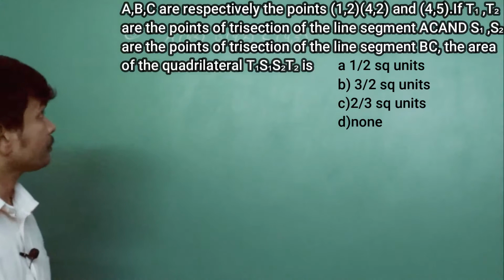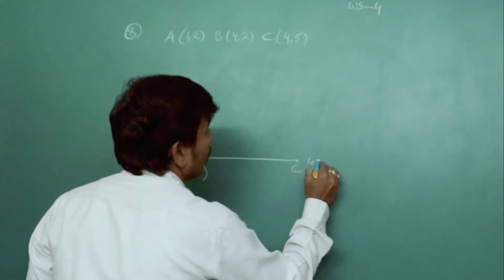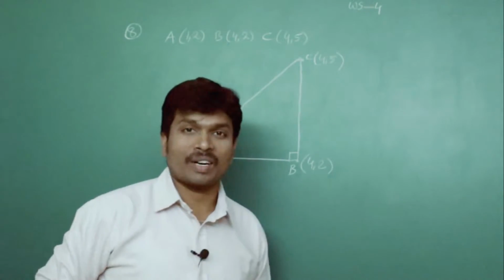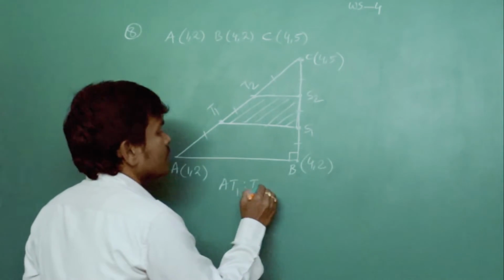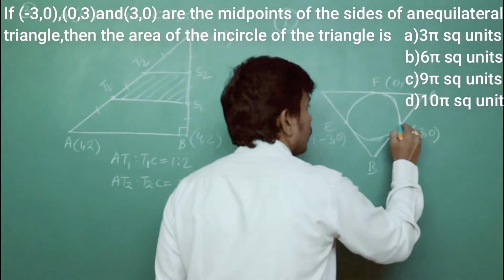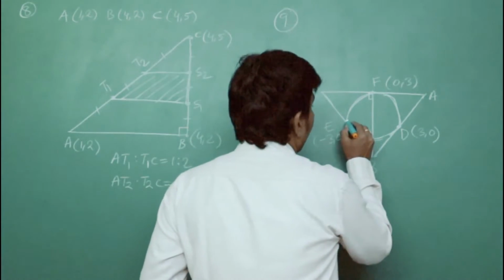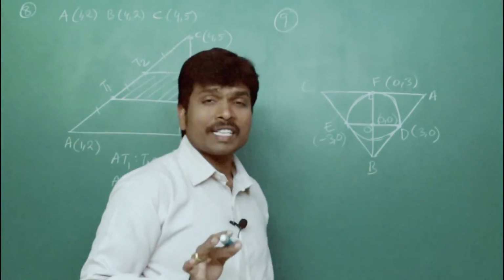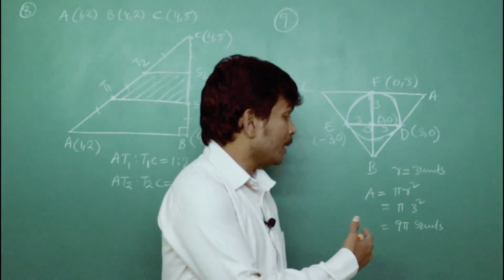16 1 problems on area worksheet 4 part 3